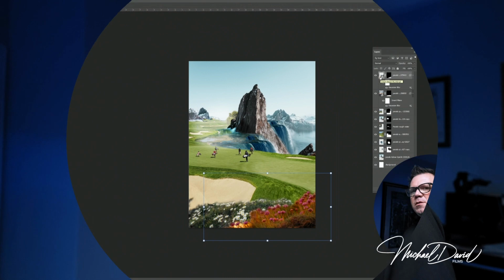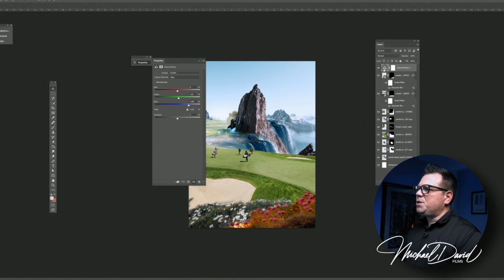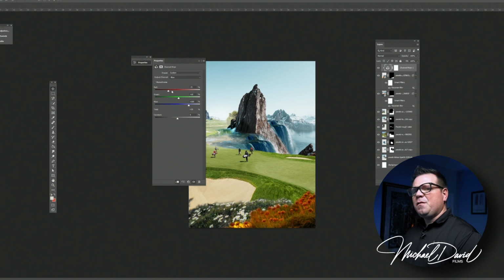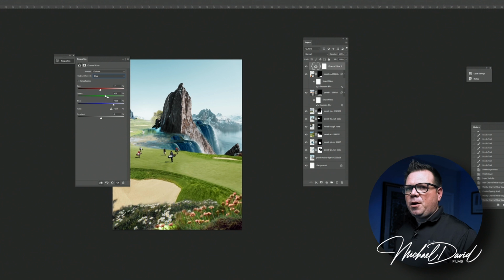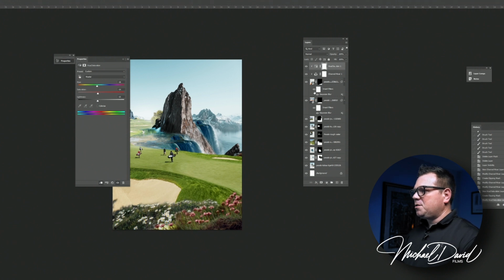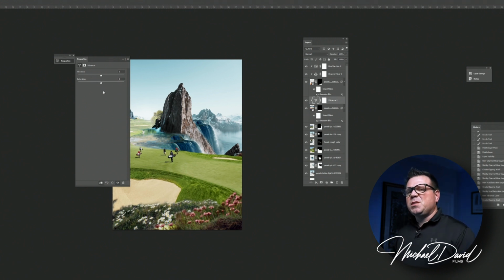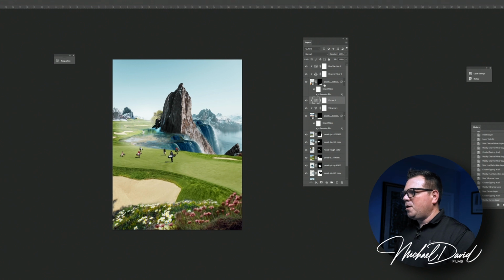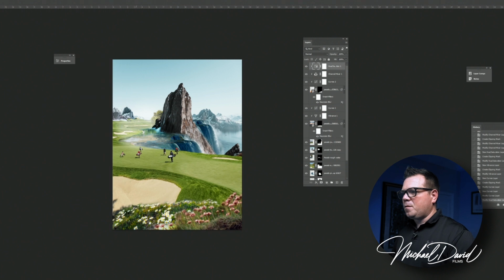009, Photoshop, Adjustment Layers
Learn to use Adjustment Layers to composite and non-destructively change saturation, hue and vibrancy to a scene in Adobe @Photoshop .